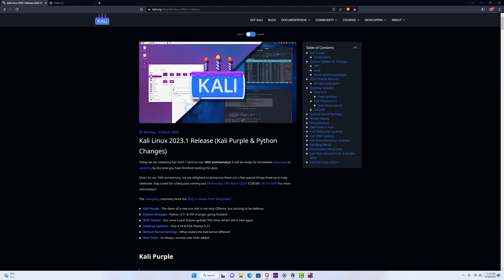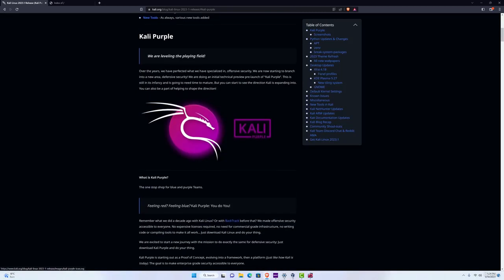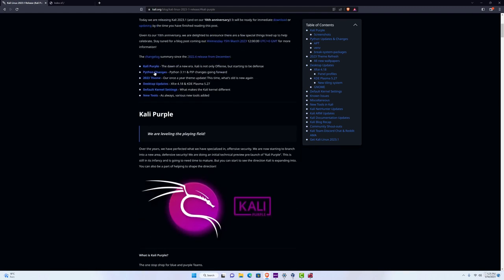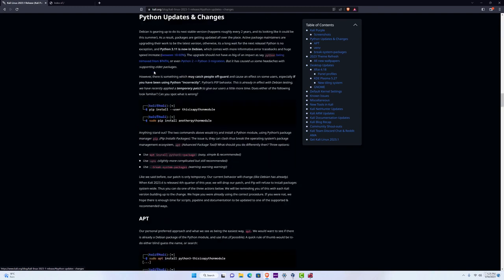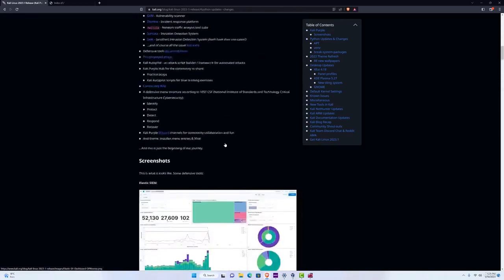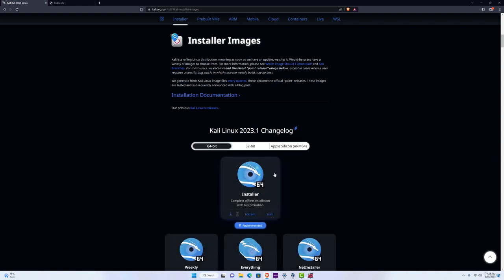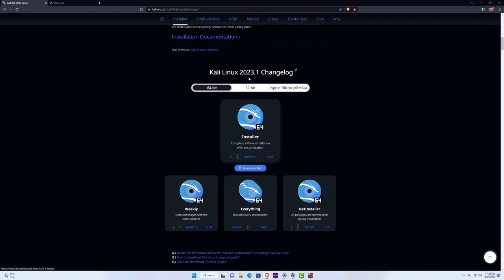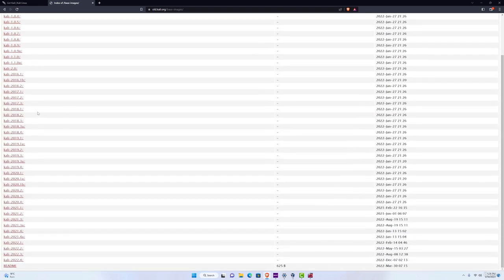06 update 1- new & old version of kali linux